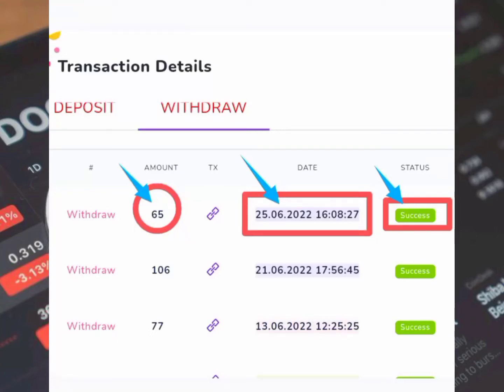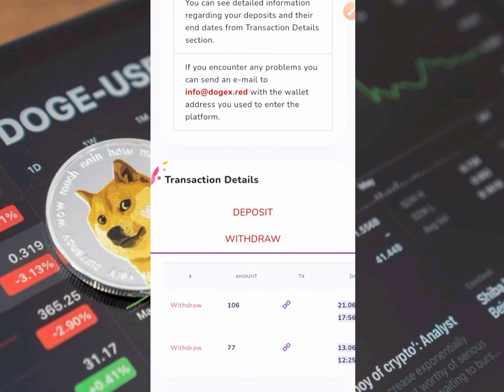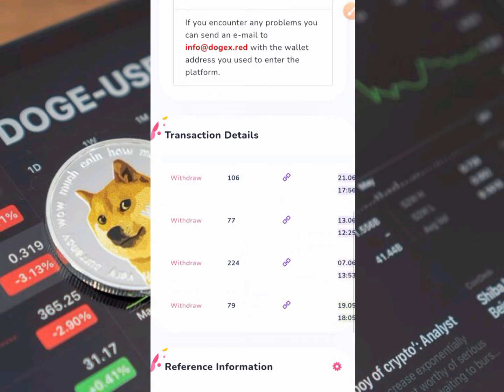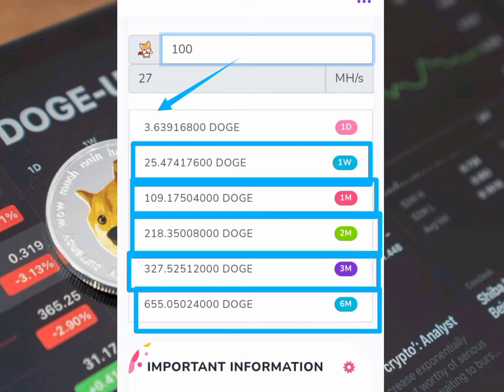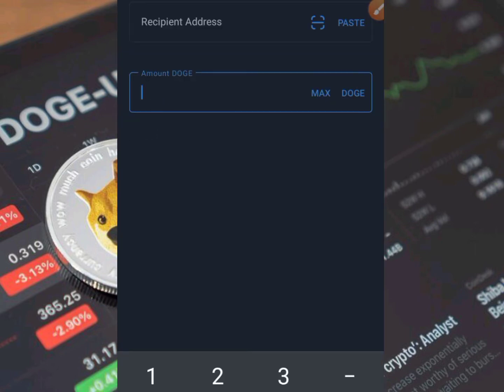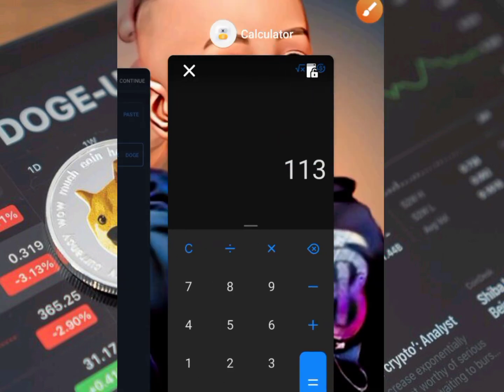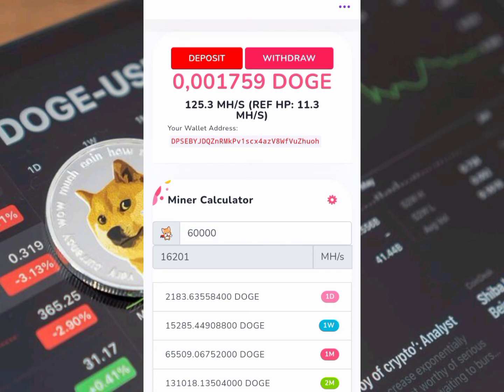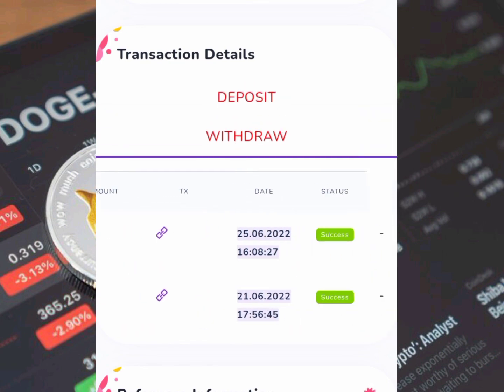World Fastest Dogecoin Mining Website || Trusted Worldwide (Cryptocurrency News Today)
Still on the fastest Dogecoin mining website. I'm still here with a live withdrawal proof.

Make sure you watch Closely In order to get the best out of this video.

You are advised to do your personal research before taking any Action online or offline money making platform.